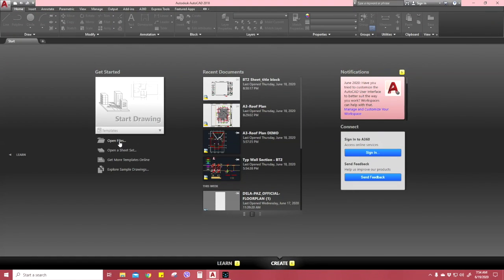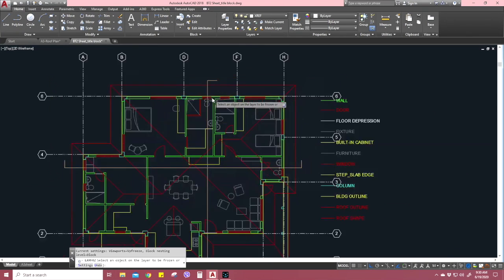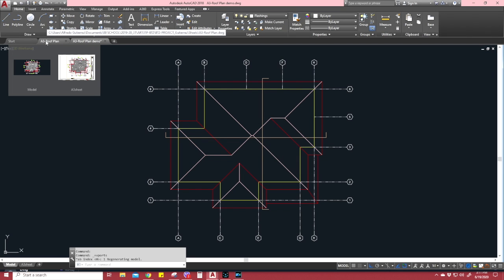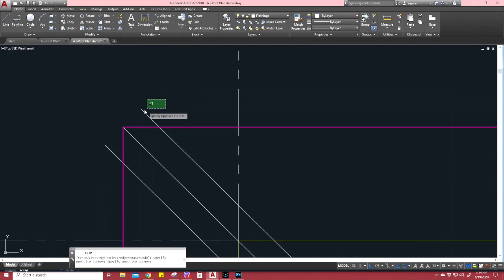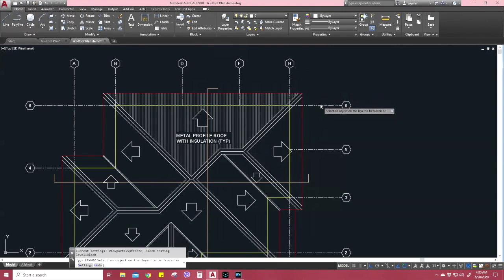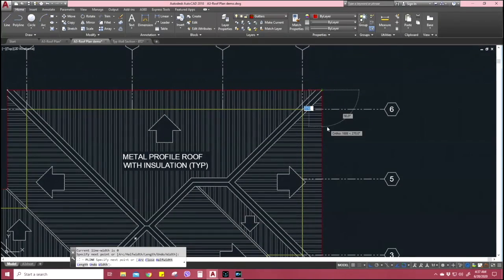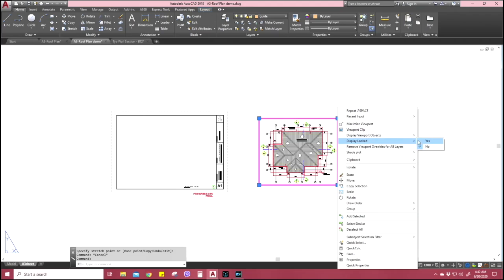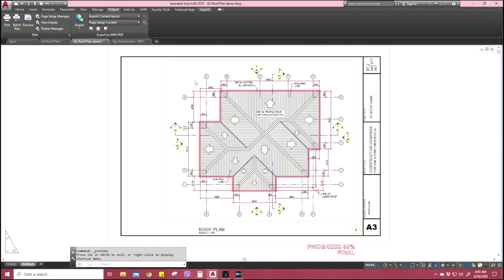18 A3-Roof Plan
This video is about A3-Roof Plan